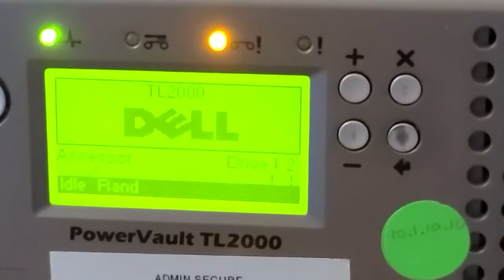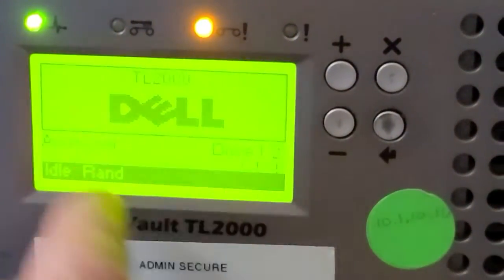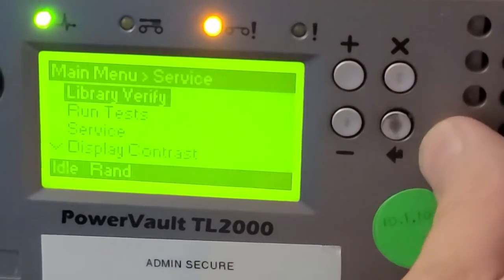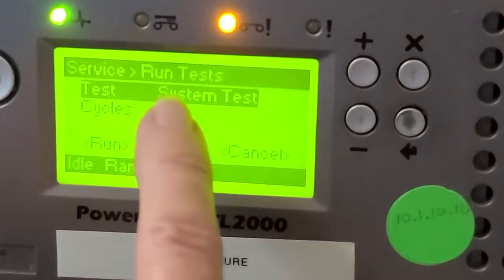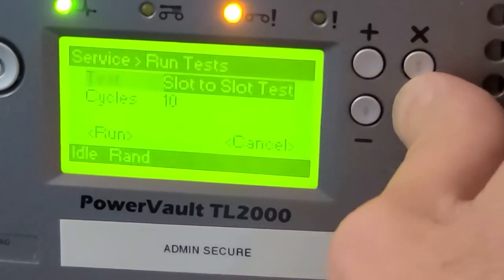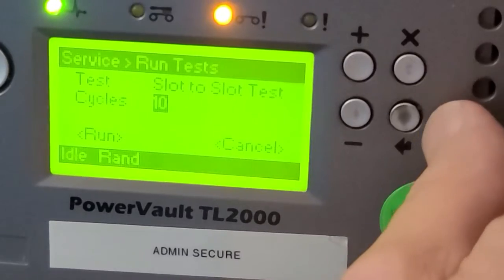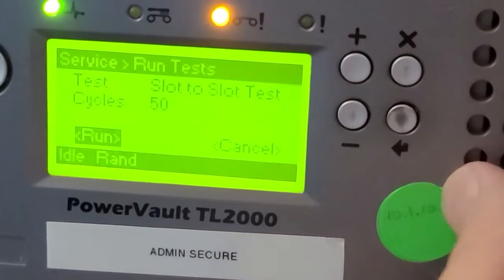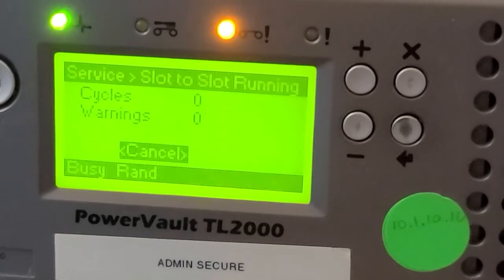TL2000 Slot to Slot Test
Here we demonstrate how to run a Slot To Slot test on a Dell TL2000 tape library